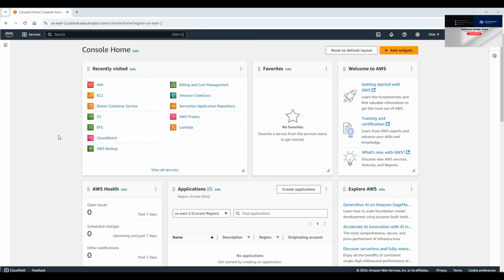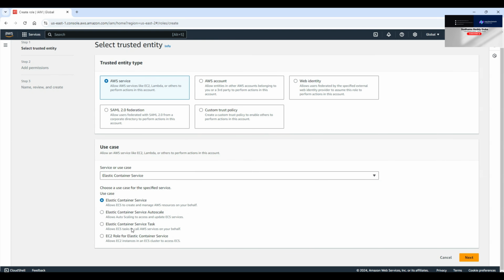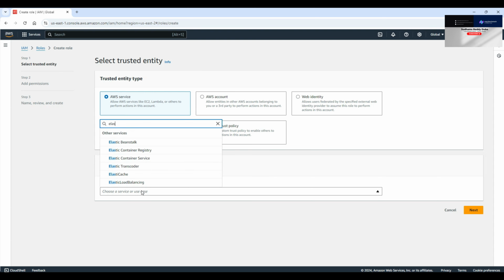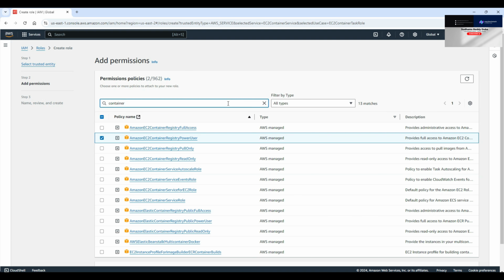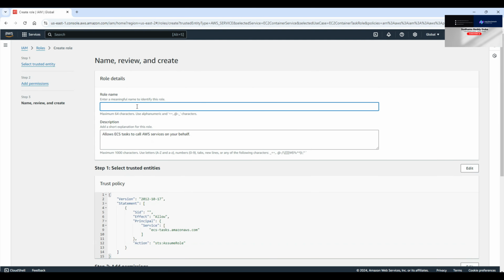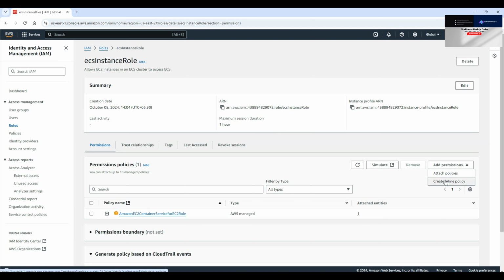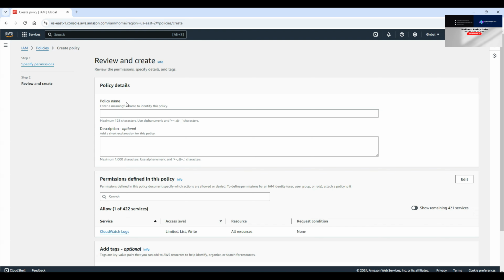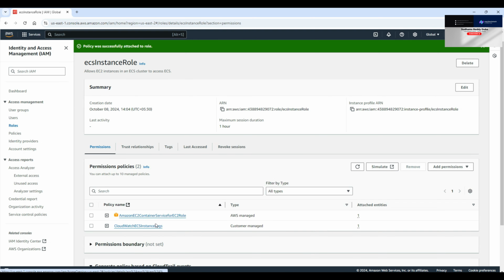AWS ECS | IAM Roles - Day10